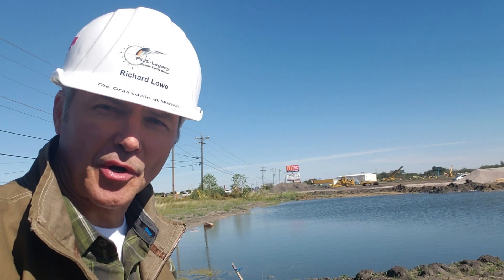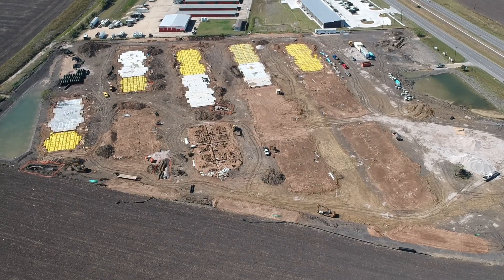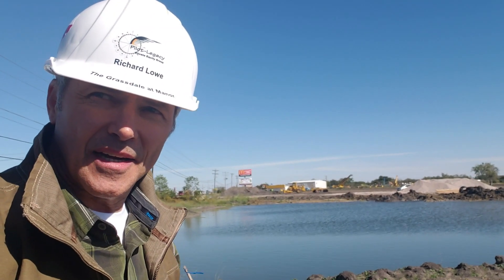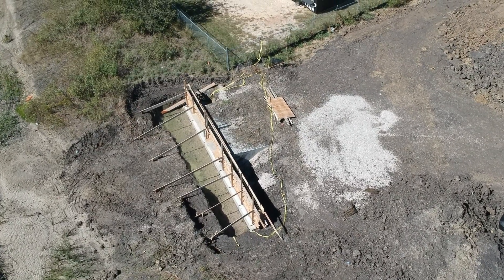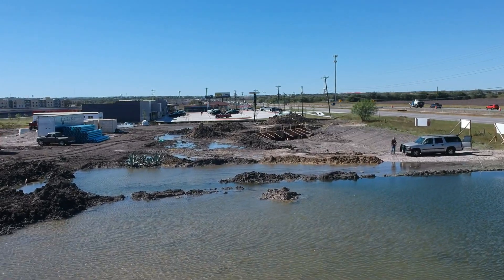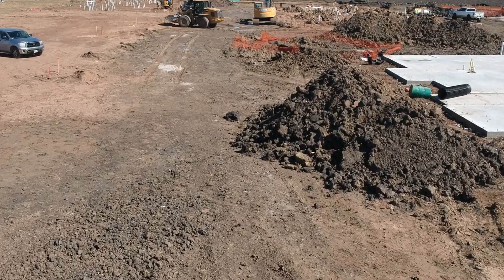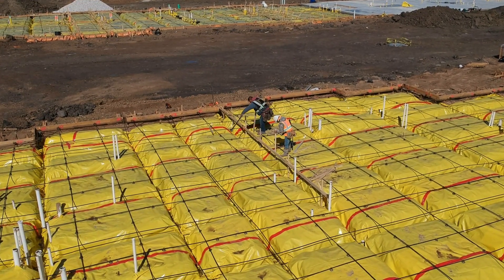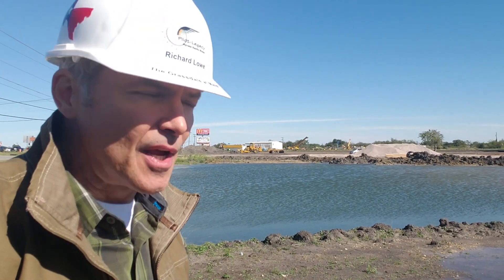Grassdale Update -- 28 Oct 2020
“The Grassdale” in Manor, Texas is a 320-unit ground-up development built under the Qualified Opportunity Zone Incentive.  The project is funded with private equity and 40-year agency debt under the HUD 221(d)(4) program.

Developer:
Pilot-Legacy Private Equity Group
16051 Addison Road, Suite 201
Addison, Texas 75001